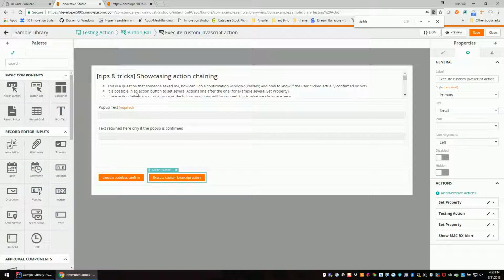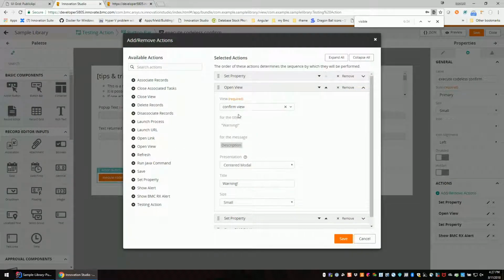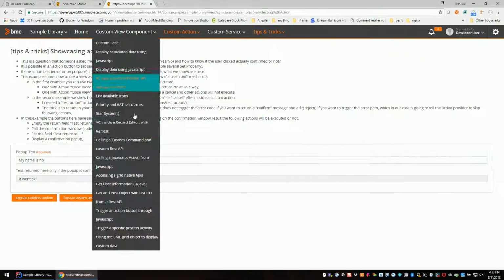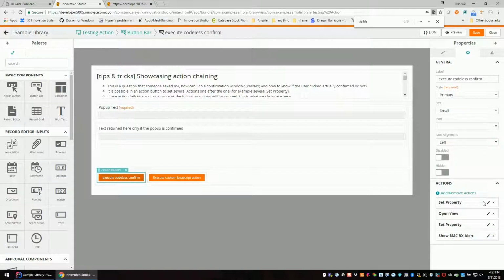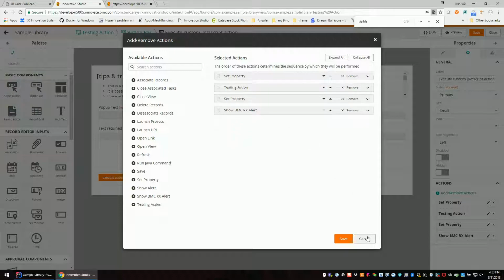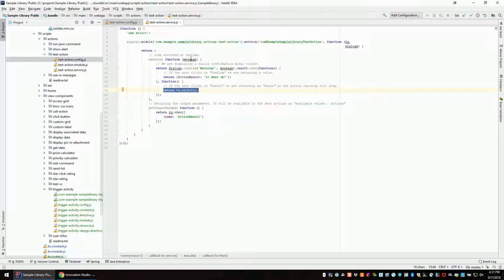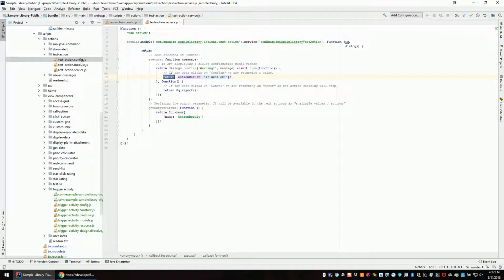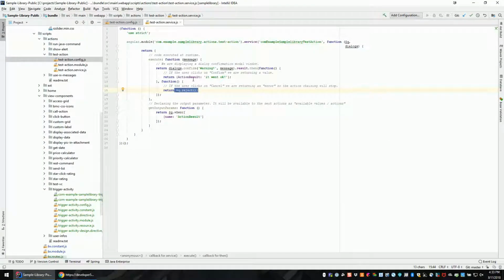Episode 28 - [Action] Action chaining and how to create a synchronous action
This video explains how the actions are chained in an Action Button and how to / when to break this chain.
It also show how to create a synchronous custom javascript action that you can use in this chain.

Some references:
BMC Developer portal: